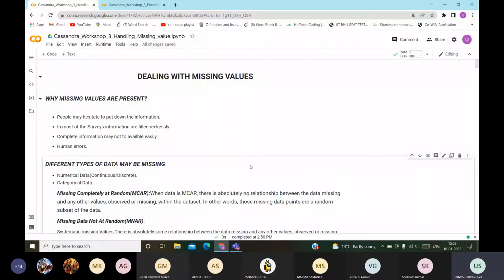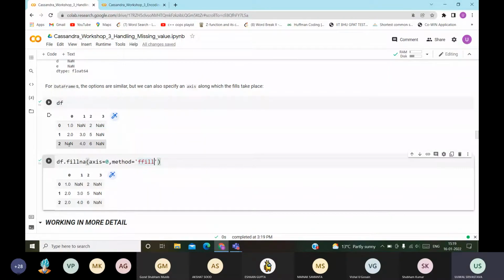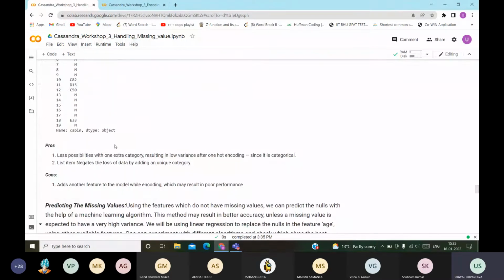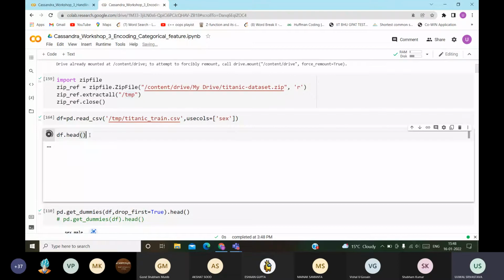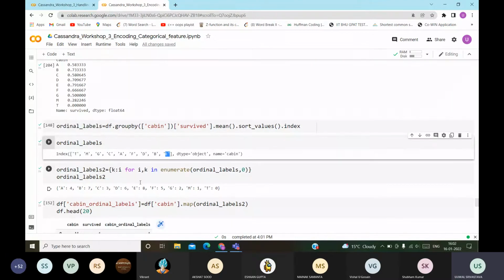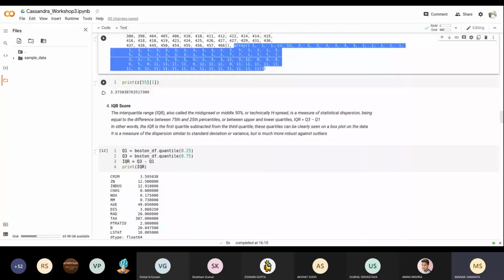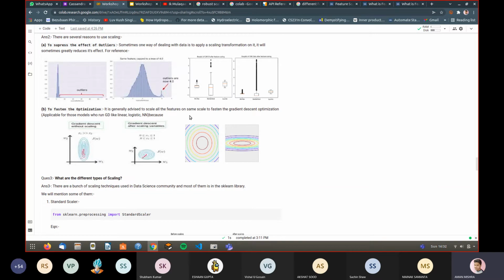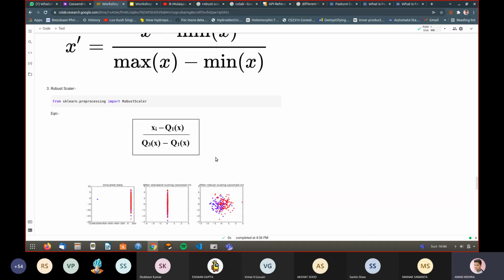Advanced Data Processing and Modelling || Workshop 3